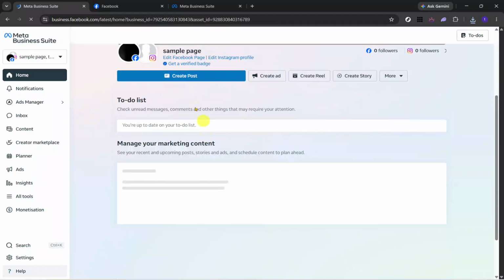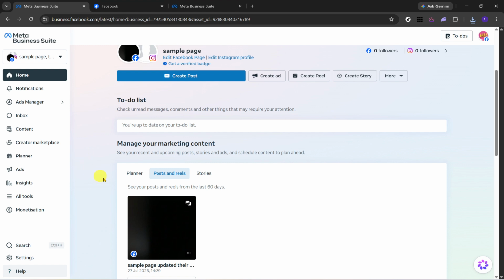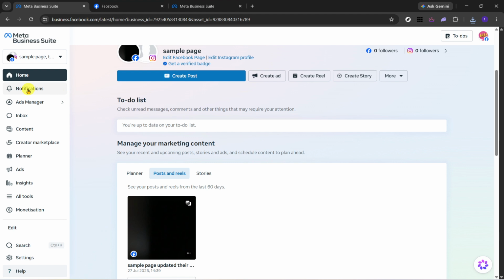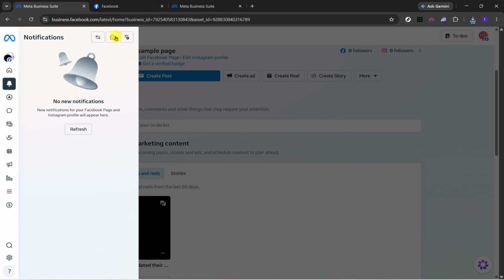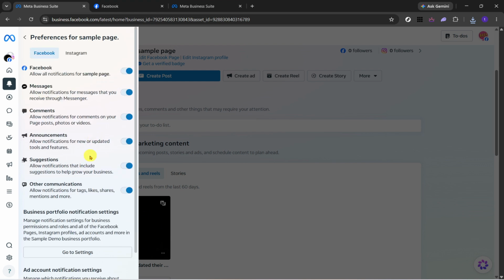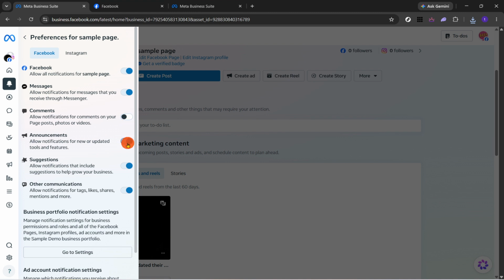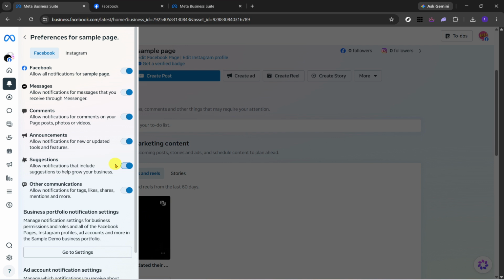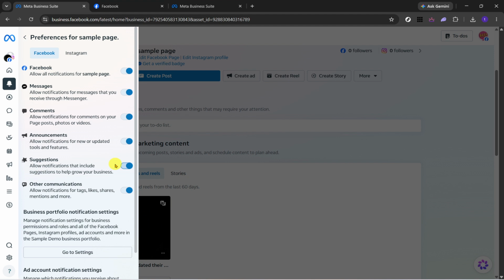How To Edit Meta Business Suite Notification Settings (2026) (Complete Guide)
Learn how to edit Meta Business Suite notification settings with this simple step-by-step tutorial. This guide shows you how to change Meta Business Suite notifications, manage alerts, and customize your Facebook business notifications quickly and easily.